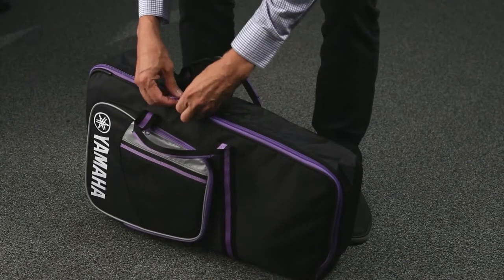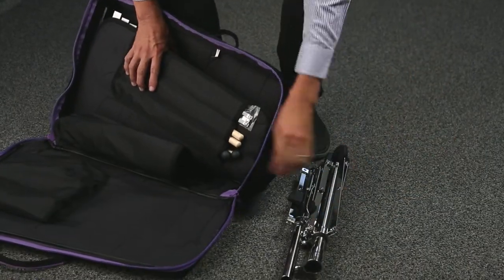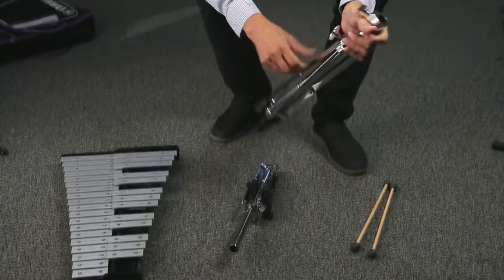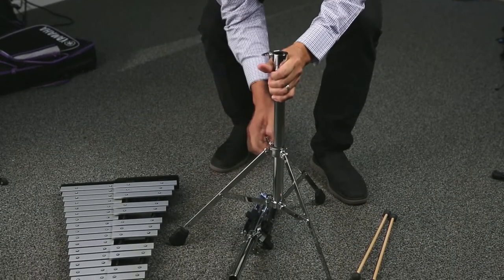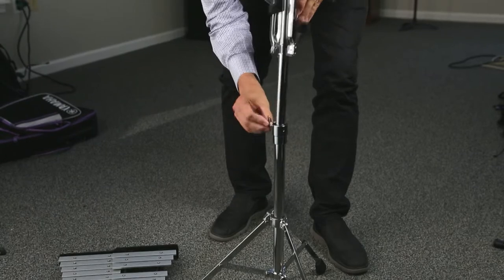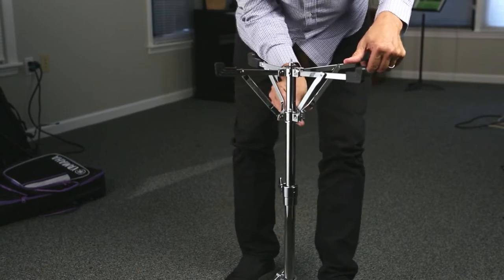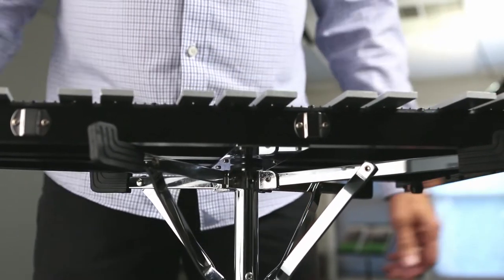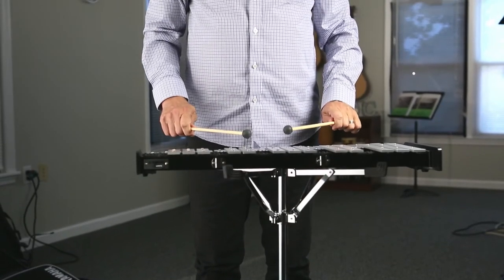Assembling / Putting Together a Yamaha Percussion Bell Kit - SPK-275 / SPK-285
Although this is part of the LJ Hutchen book series, the assembly instructions will work with virtually any bell kit, but in the video we are assembling a Yamaha SPK-275 / SPK-285 Percussion kit.

Interested in lessons?